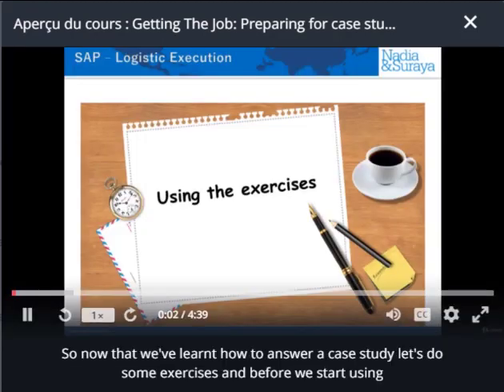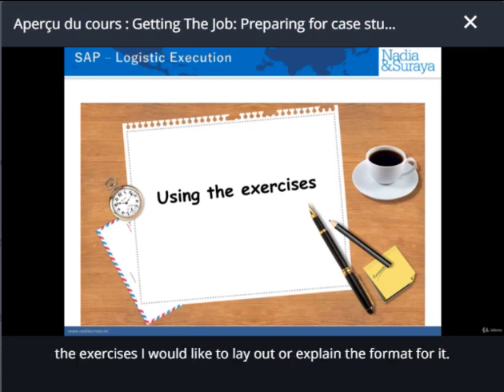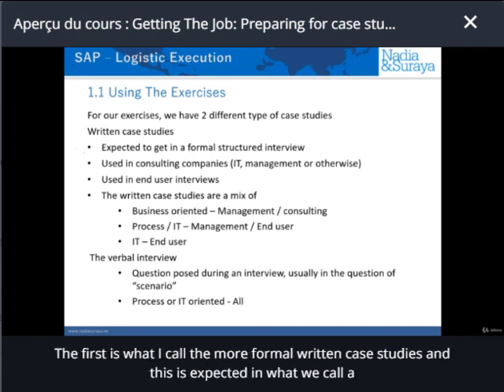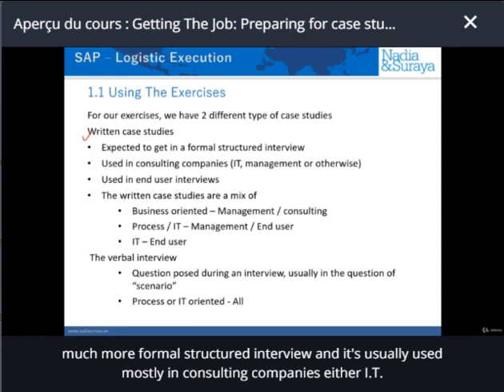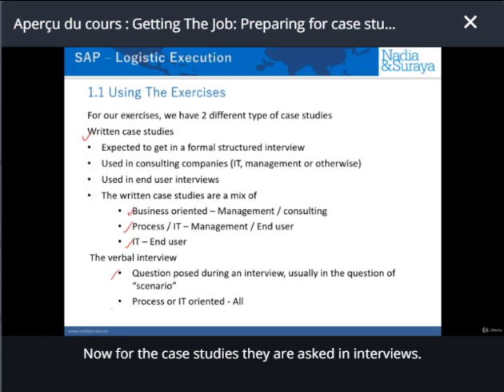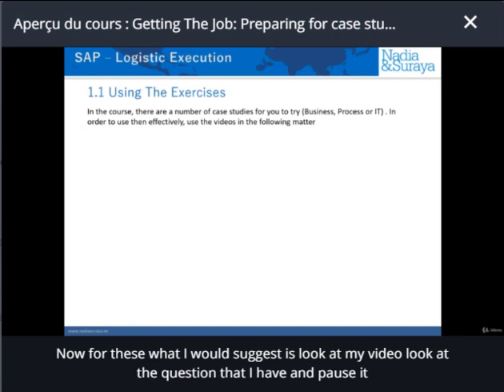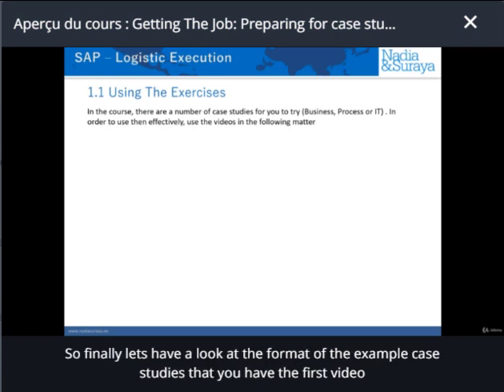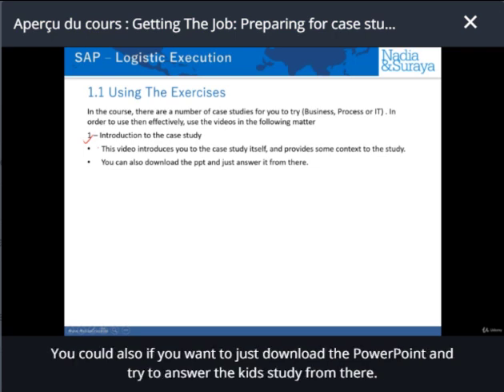4 Case Study - Sorting Program Question